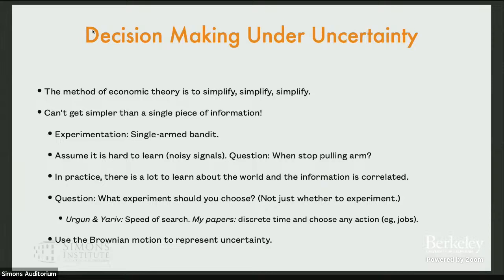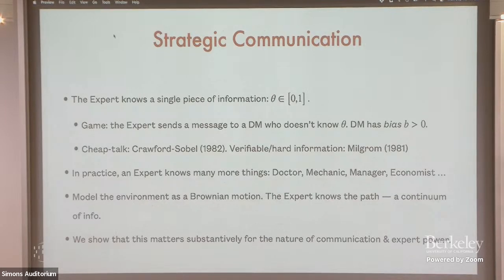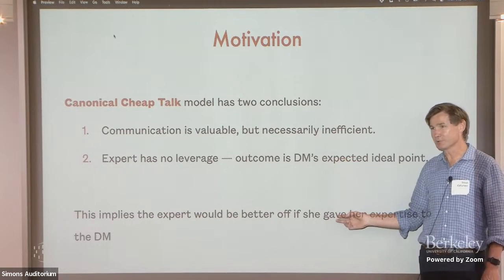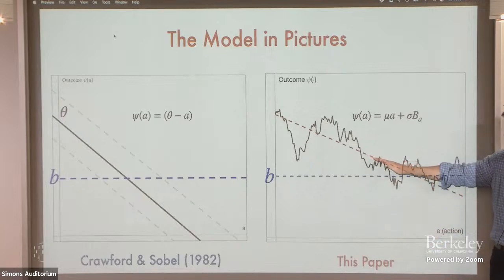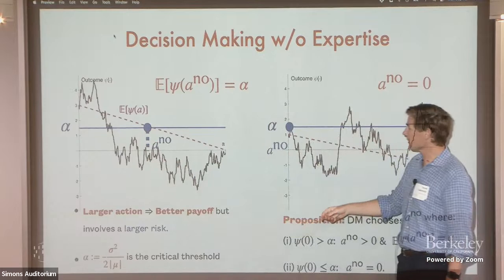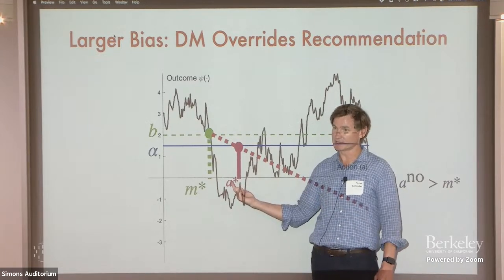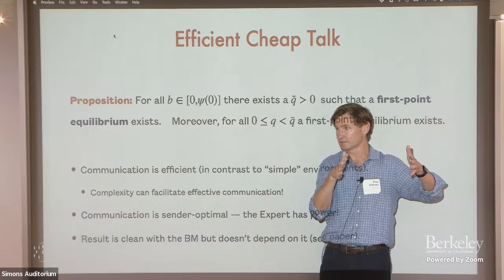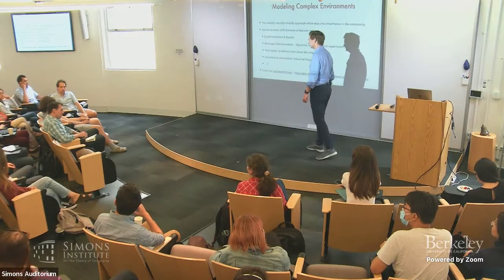Expert Advice in Complex Environments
Steve Callander (Stanford University)

The standard approach of economic theory is to simplify, simplify, simplify. In many contexts, from experimentation to search to communication, this implies a state of the world that is often as simple as a single piece of information. Reality is much messier, and typically there is much that decision makers don‚Äôt know. This distinction is particularly stark in models of expert advice. The insight from classic models of cheap talk is that communication is imperfect when the expert is biased, and the outcome is both inefficient and unfavorable to the expert, whereas in practice, experts hold considerable power over uninformed decision-makers. We show that this dissonance is due to simplification of expertise in classic models. We introduce a model of expert advice in which the mapping from actions to outcomes is given by the realized path of a Brownian motion. We show in this environment that strategic communication can be efficient and highly favorable to the expert. Communication is efficient not despite the complexity, but rather because of it.